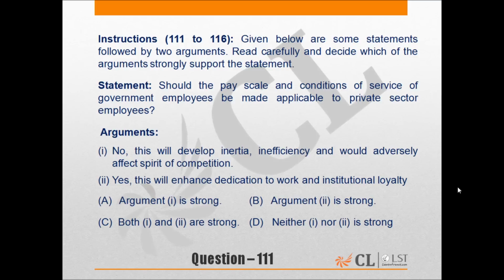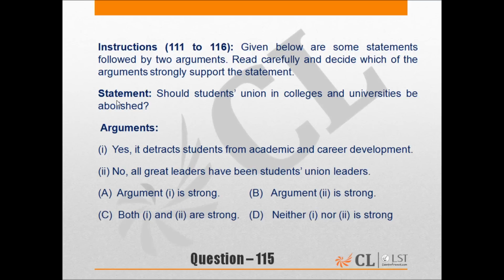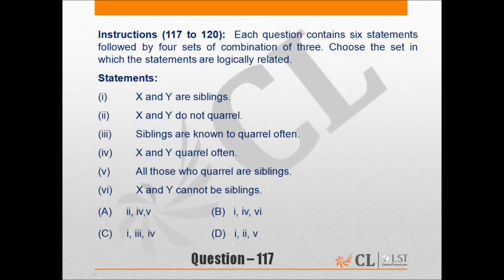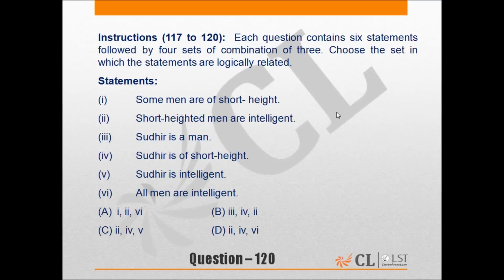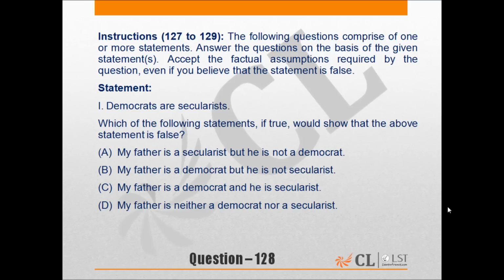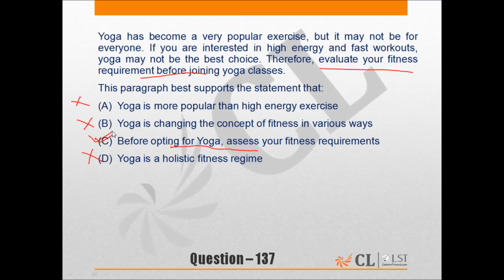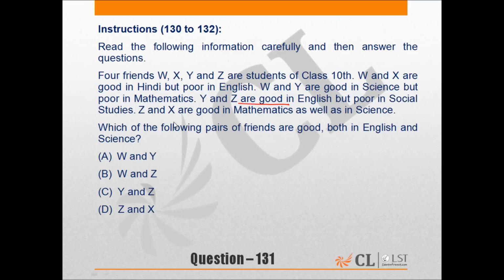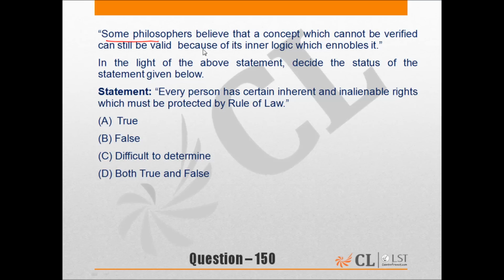Approaches to Logical Reasoning: CLAT 2012 | Lawentrance.com | Career Launcher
Approaches to Logical Reasoning Section for LAW entrance exams with detailed analysis of CLAT 2012, LOGICAL REASONING SECTION

Career Launcher is Asia's leading education services company offering test preparation (for exams like MBA/CAT, CLAT/Law, CSAT/Civil services, Engg/IIT JEE, BBA, SAT, HM, CPT etc), vocational education, schools, playschools and management education.